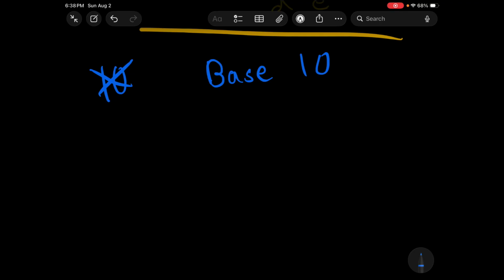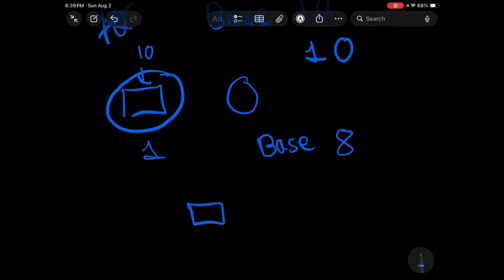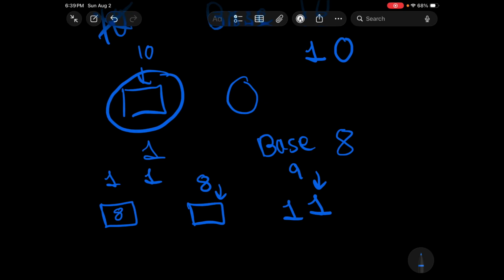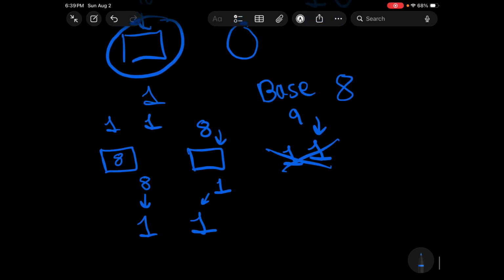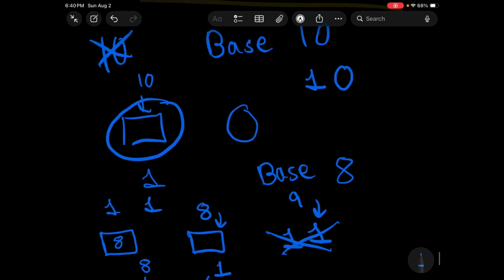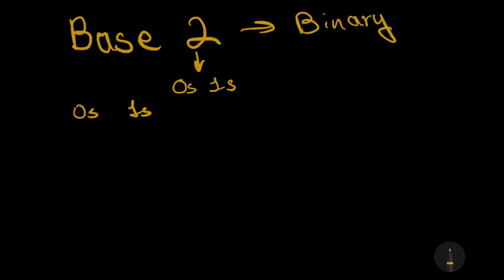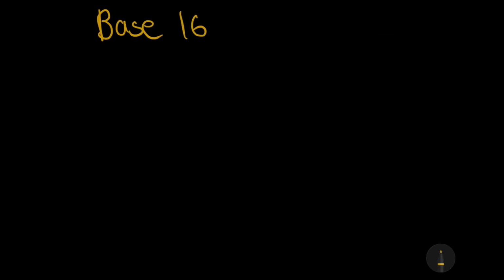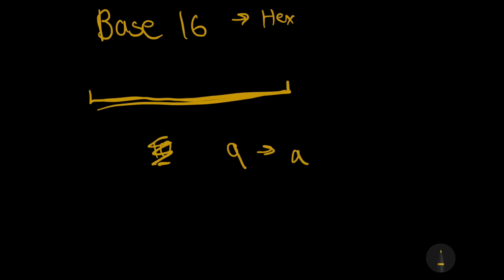Bases.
Hi! :) Today we're going to be covering bases! We'll learn:
-What Bases Are
-The Default Base
-Other Bases
-Uses for Other Bases

Timestamps:
0:00 Intro
0:28 What's a Base And The Default Base
2:52 Other Bases and How They're Useful
6:22 Outro